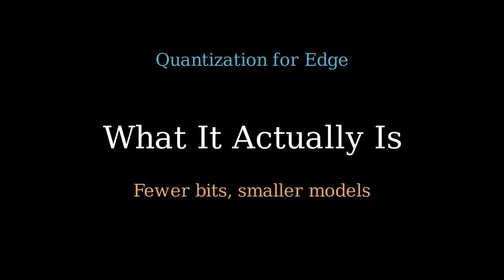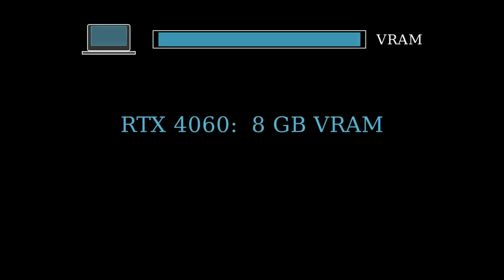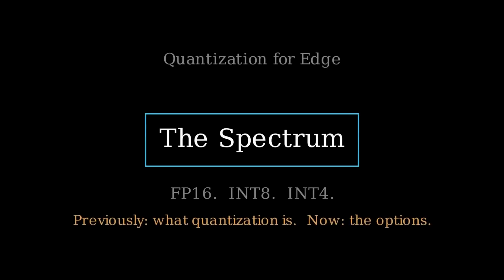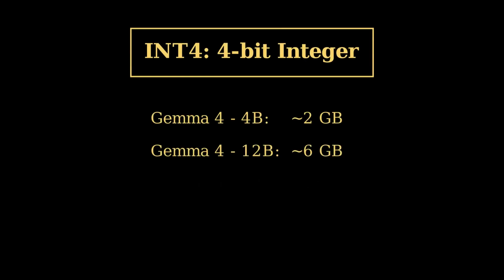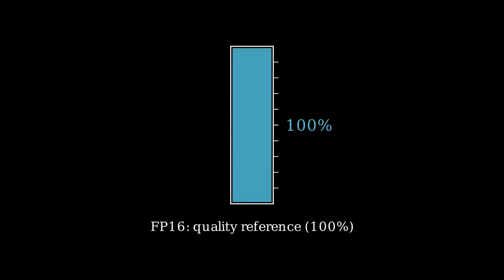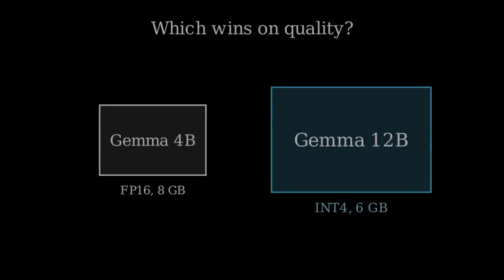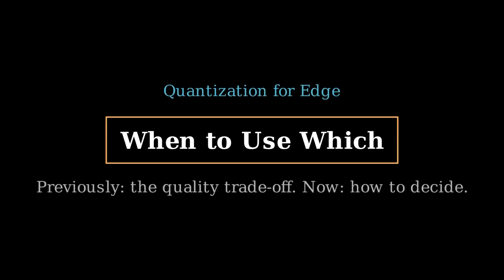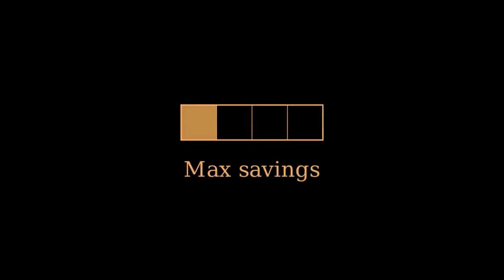Quantization Explained Why INT4 Powers Edge LLMs — Gemma Series Part 5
"Just use INT4." You've heard the advice. But what does
quantization actually cost you, and when does it actually win?

This episode goes deep on quantization — the single most
important optimization for running LLMs on edge hardware. Real
numbers, real quality trade-offs, real production criteria.

This episode delivers engineering depth, not orientation. You'll
leave with a concrete framework for selecting precision based on
your hardware and quality requirements.

What this video covers:
- What quantization actually is (fewer bits per weight, same
  model)
- The precision spectrum: FP16, INT8, INT4 with real memory
  numbers
- Memory math: 12B model at FP16 needs ~24 GB, at INT4 needs ~6 GB
- Hardware mapping: which model size fits which GPU
- Honest quality trade-offs: INT8 holds ~99%, INT4 holds ~95-97%
- The counterintuitive engineering insight: bigger model at INT4
  beats smaller model at FP16 on edge hardware
- When to pick FP16 vs INT8 vs INT4 in production

This is Episode 5 of an ongoing series on running Gemma 4 at the
edge. The theory arc completes here — Episode 6 starts hands-on
deployment.

📺 Coming up next:
Episode 6 — Setting Up Ollama in Docker (hands-on!)
Episode 7 — Picking Model Size for Your Hardware
Episode 8 — RAG Fundamentals
... and more

About this channel:
The Stack Underflow explains what your textbook skipped — Linux
internals, networking, distributed systems, and the production
realities most tutorials avoid. Engineering judgment, not
influencer hype.